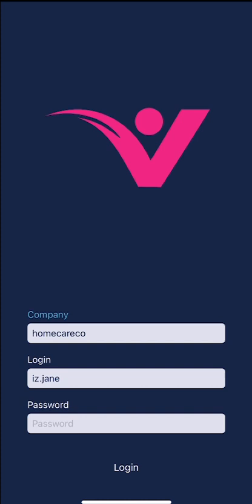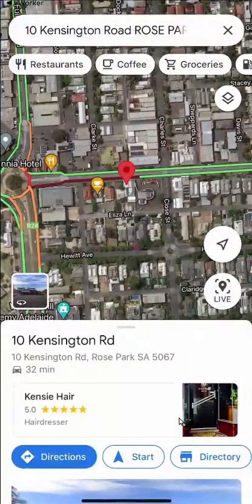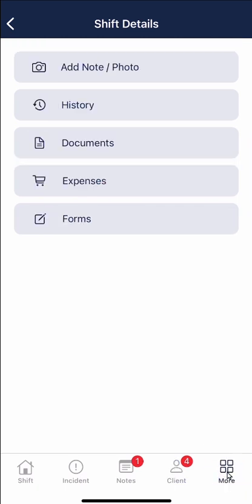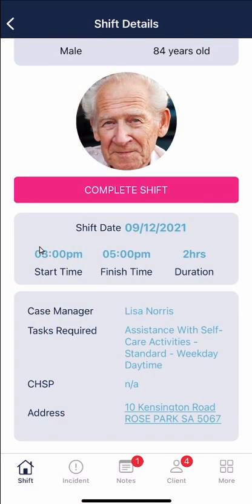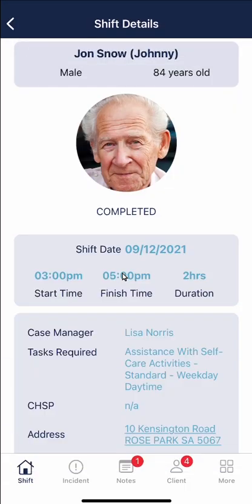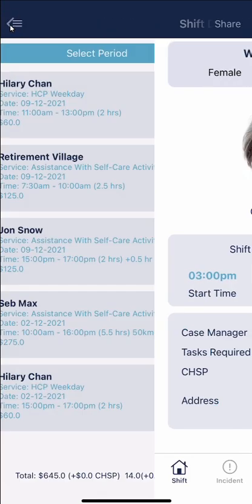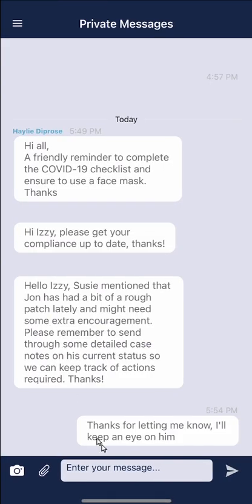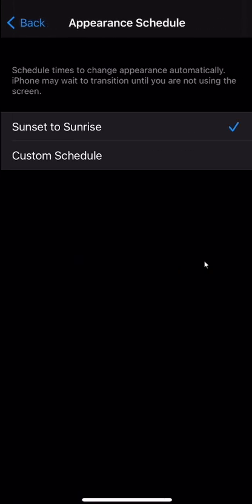vWorker SW iPhone Video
Teach support workers how to use vworker